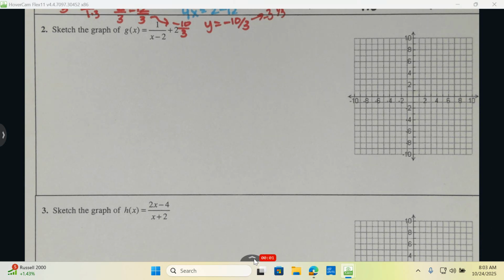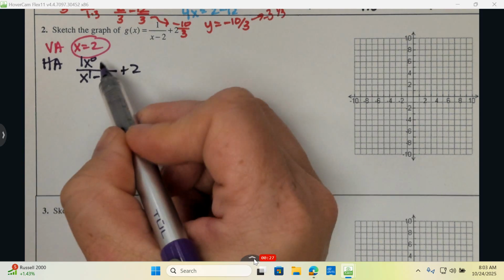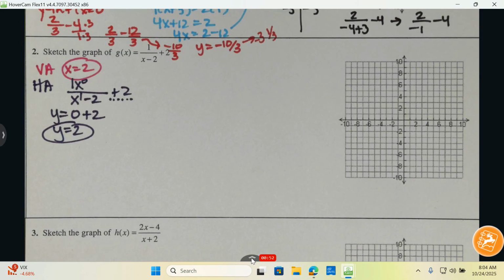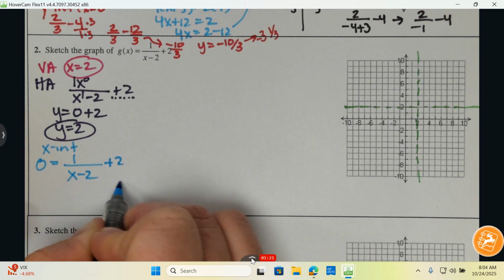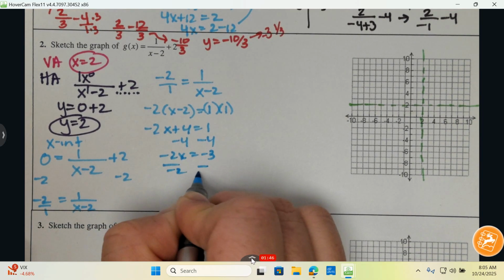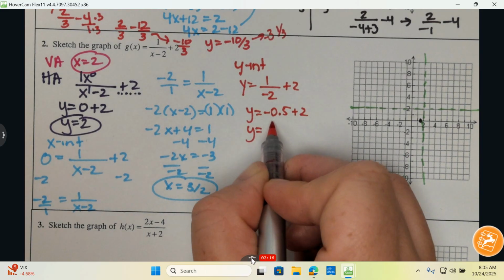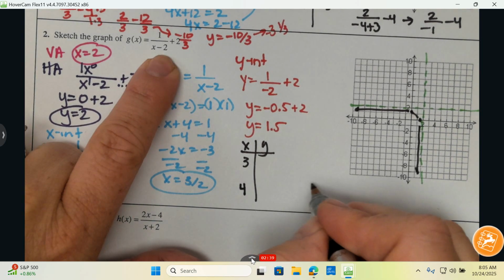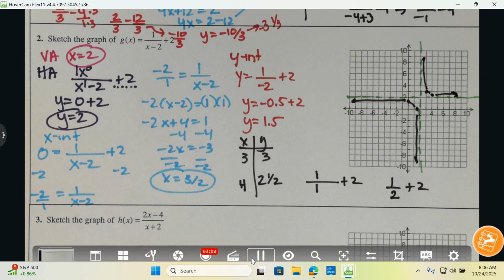Walk to Learn Graphing Rat Fns III Q2